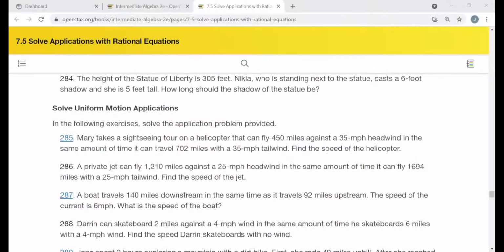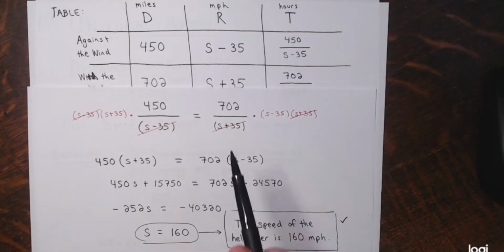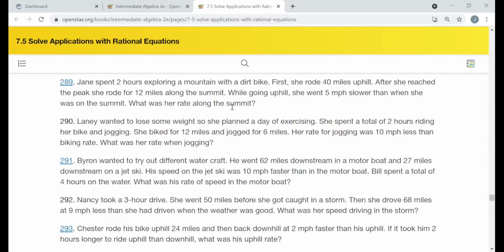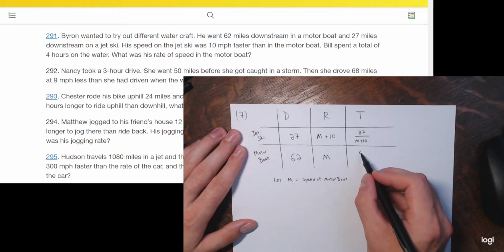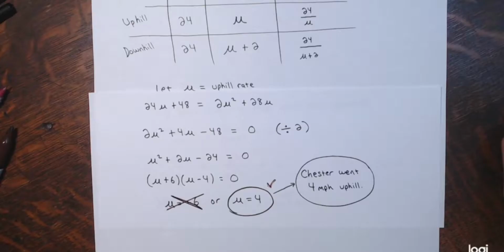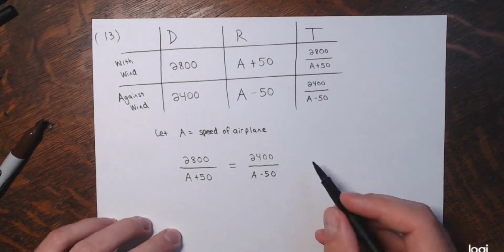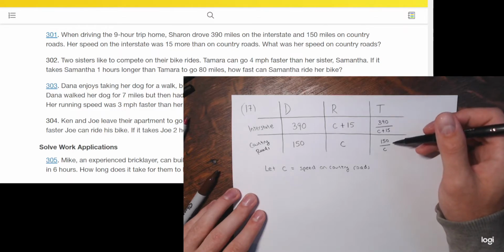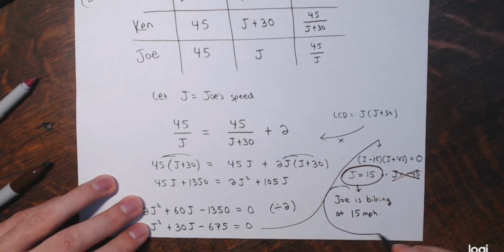Solve Uniform Motion Applications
Intro – 0:00
Example 1 – 2:40
Example 2 – 22:43
Example 3 – 30:56
Example 4 – 37:55
Example 5 – 43:32
Example 6 – 55:44
Example 7 – 1:03:25
Example 8 – 1:11:06
Example 9 – 1:18:55
Example 10 – 1:27:38
Example 11 – 1:34:31
Example 12 – 1:41:18
Example 13 – 1:46:43
Example 14 – 1:52:10
Example 15 – 1:56:51
Example 16 – 2:04:02
Example 17 – 2:09:31
Example 18 – 2:16:53
Example 19 – 2:22:12
Example 20 – 2:28:00